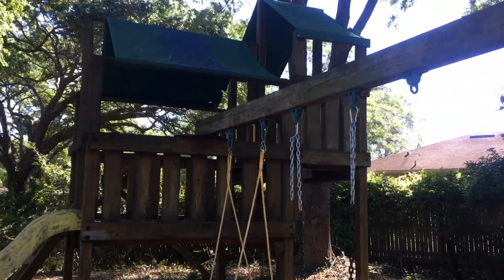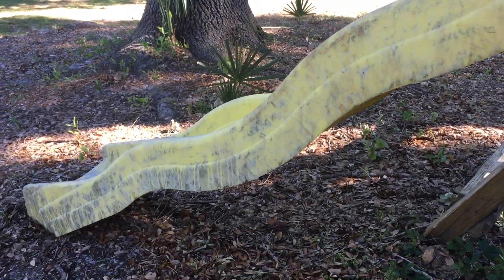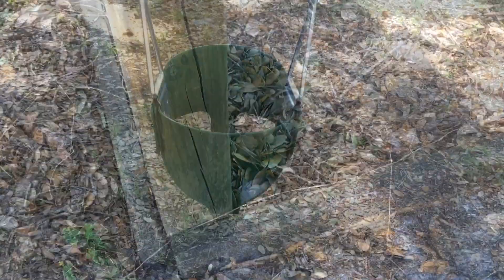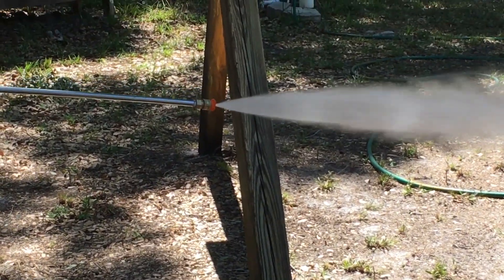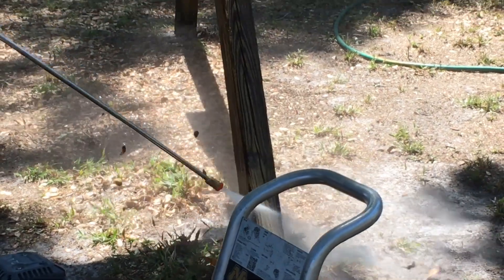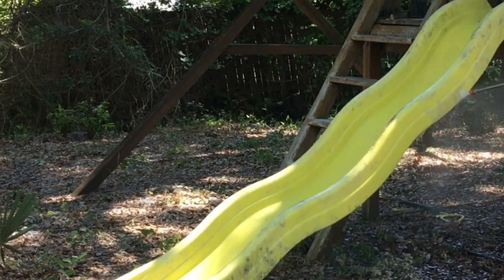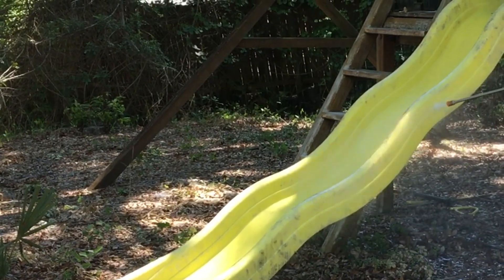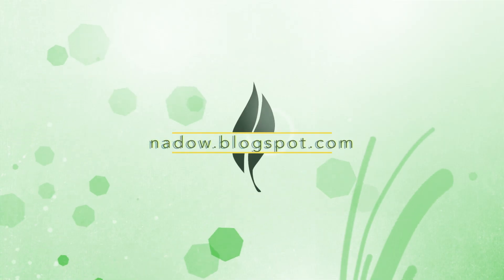Wood Playground Rehabilitation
Florida outdoor playground rehabilitation results of using Olympic's Rescue It! Max wood deck cleaner and a pressure washer.